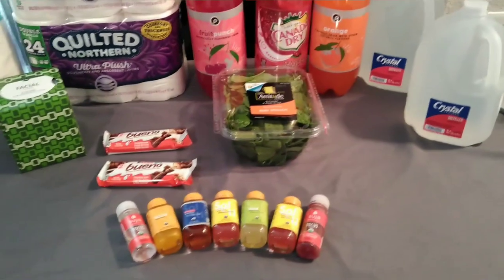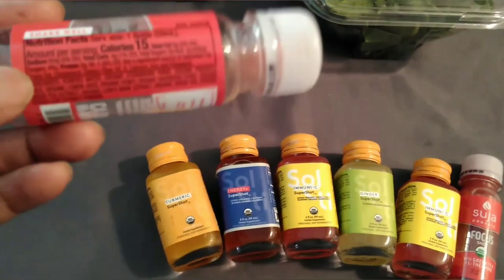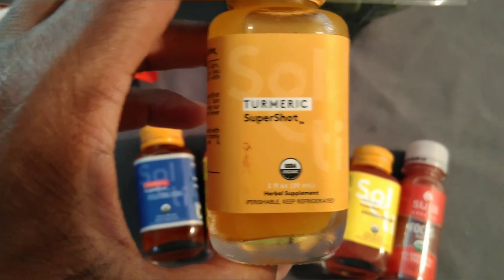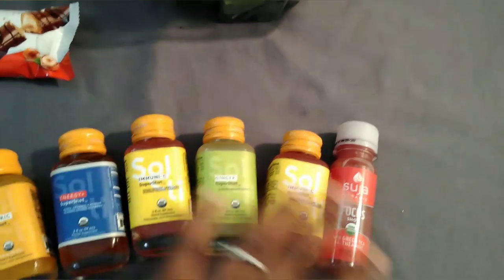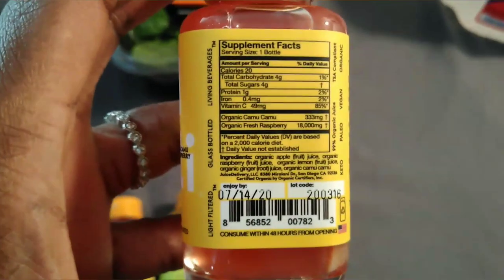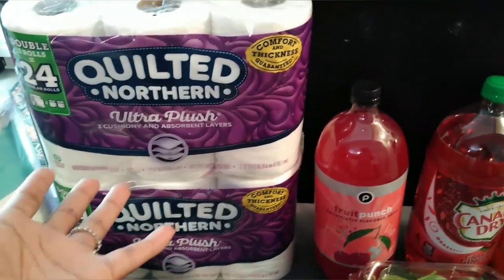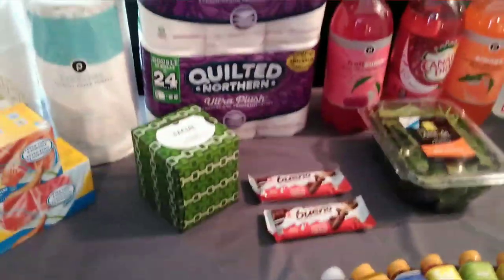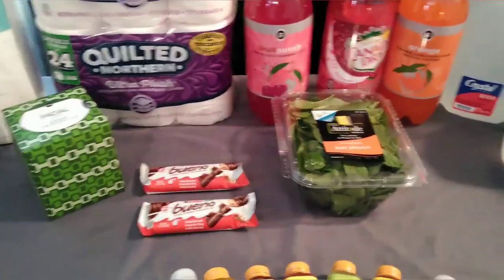Publix Haul!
Hi Everyone! I went over to Publix and I'm sharing with you some healthy organic wellness shots, and a few other items I picked up. Stay safe and Be careful! ✌️

Huge Costco Haul

Costco March 26, 2020 (part 1)

 Costco March 27, 2020 (part 2)